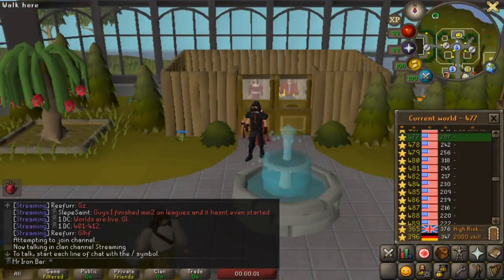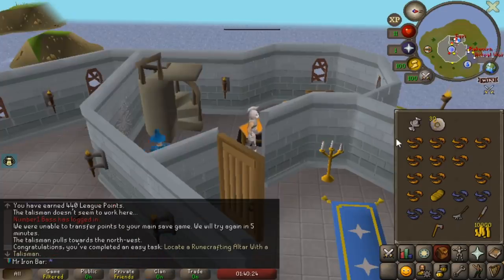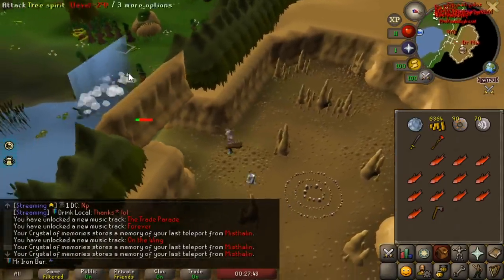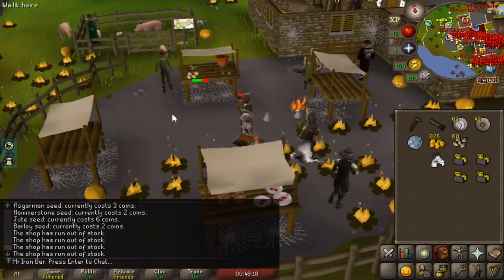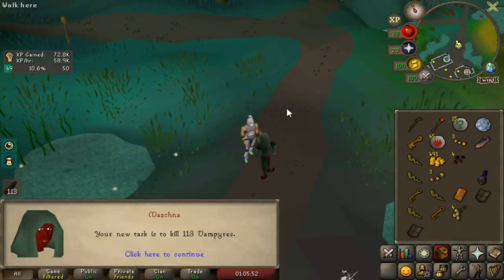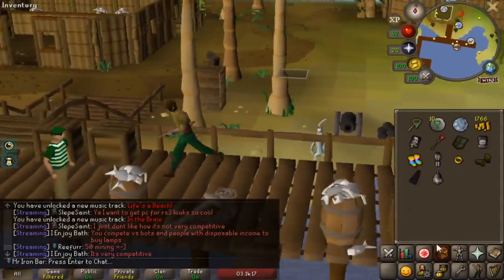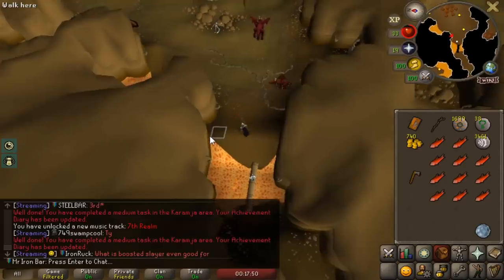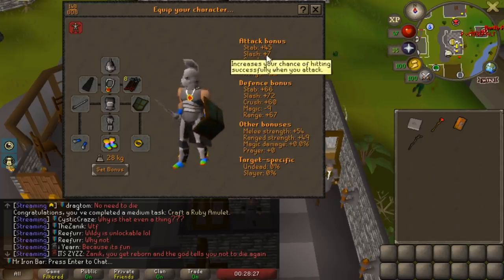The Bossing Journey In Trailblazer League (1)